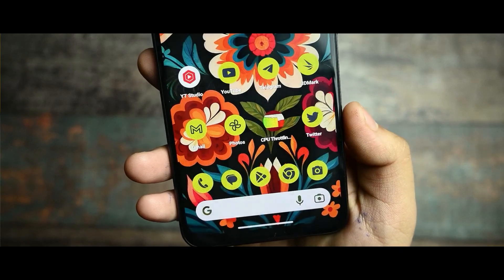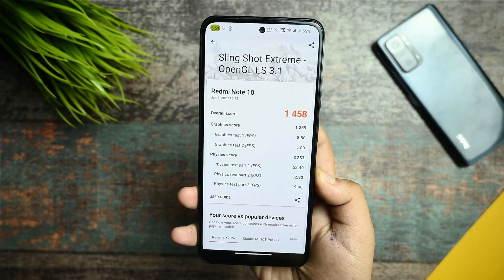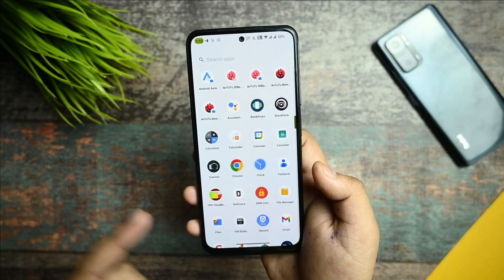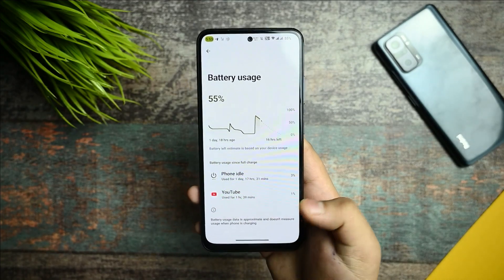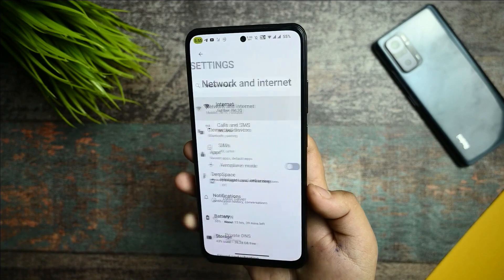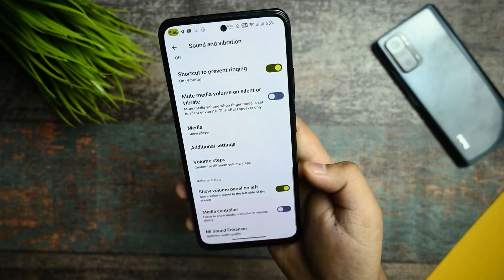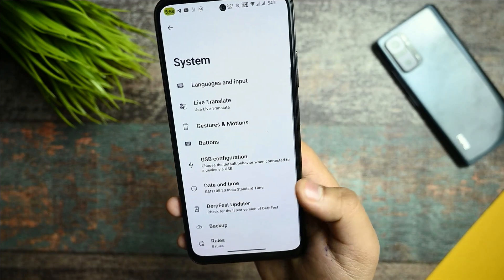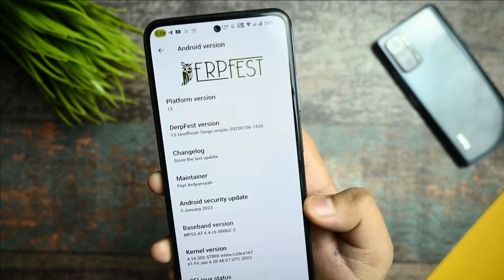Derpfest Tango Andriod 13 on Redmi note 10 : Parallel space unlimited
Hi guys welcome back to my brand new video on  derpfest tango  i hope so that if you really like my content then smash the subscribe button and like my video

⚡⚡ Download links ⚡⚡

Device tree changelog:
Update GPS HAL from
LA.UM.9.1.r1-13000-SMXXX0.QSSI13.0
Remove enable IncrementalFS
Use up/down ratelimits like pixel devices Don't override identifiers in recovery Update multiple vibration strength level overlay for A13
Disable CPU hot plug data parsing on mi_thermald
•Remove A2DP input module in audio policy configuration
Update vendor props from MIUI
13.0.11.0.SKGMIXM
Update vendor blobs from MIUI
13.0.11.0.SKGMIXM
Disable MEMCG

atreya creator
derpfest
custom rom for redmi note 10 pro
derpfest android 13
redmi note 10 pro rom
tango
derpfest 13
pixel experience 13